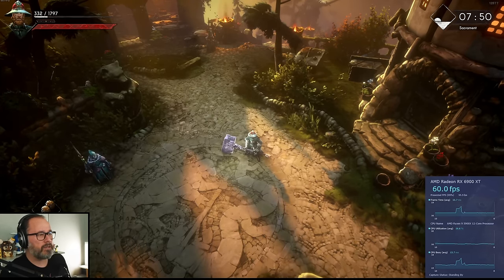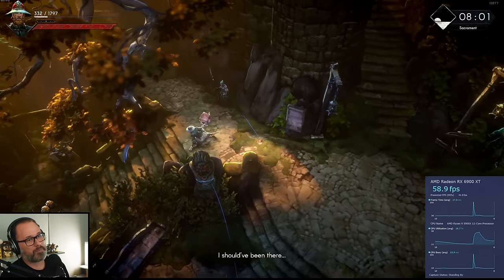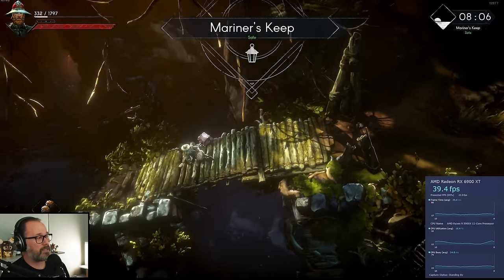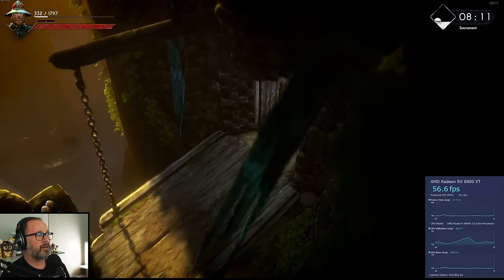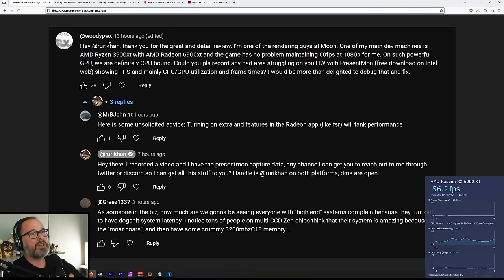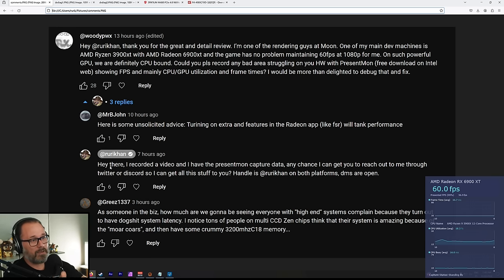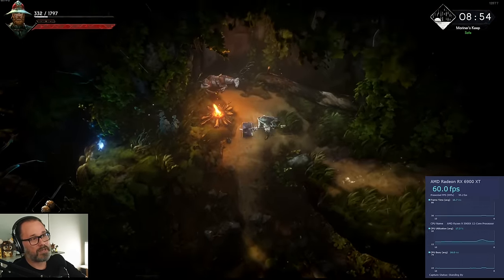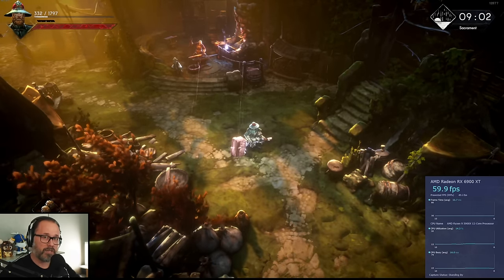No Rest for the Wicked - My Performance Problems Update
This video is an addendum to my recent review in progress for No Rest for the Wicked, specifically about my criticism on the game's performance, as it turns out a very specific set of circumstances exaggerated the issues for me.